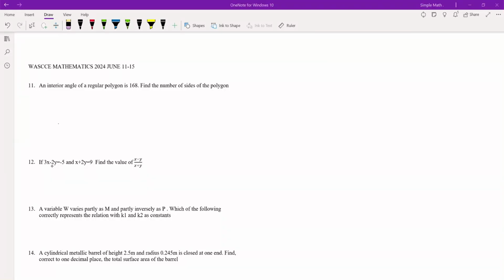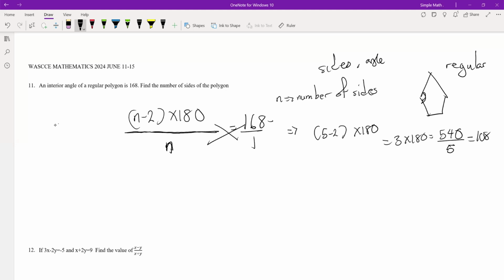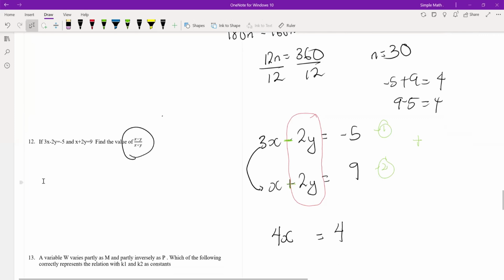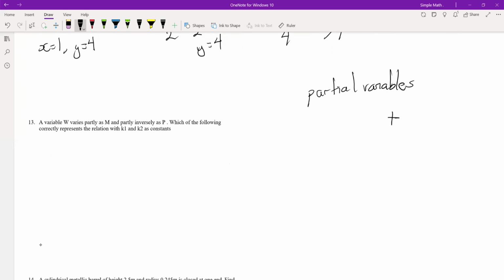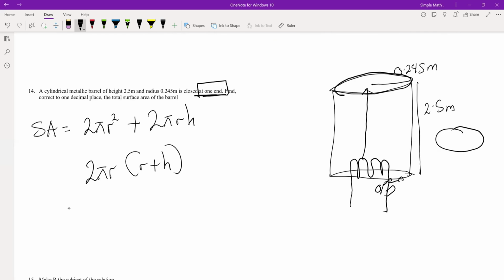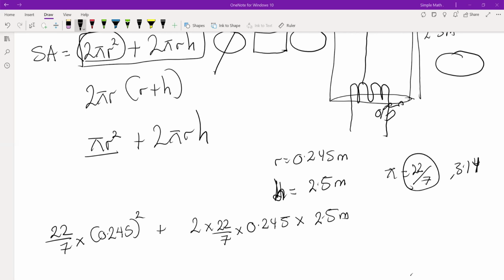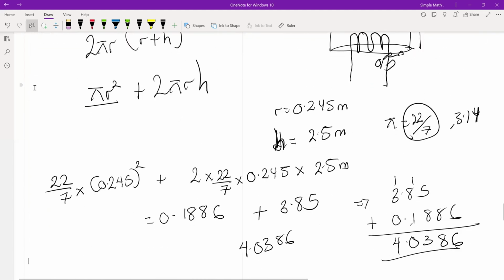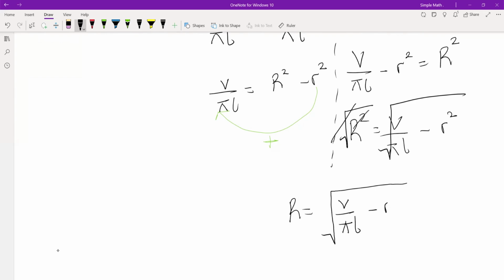WASSCE MATHEMATICS JUNE 2024 (Questions 11-15)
Timestamps

Question 11  00:09

Question 12  03:46

Question 13 06:27

Question 14  08:13

Question 15  14:47